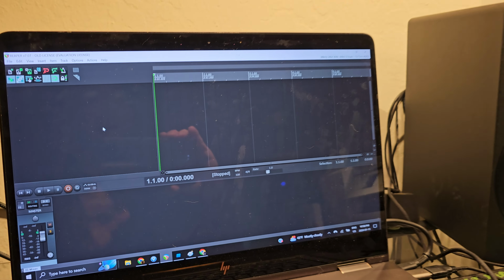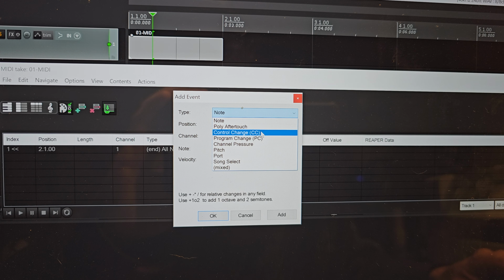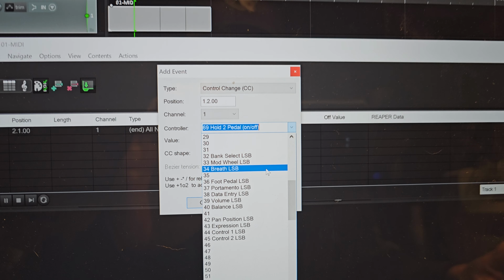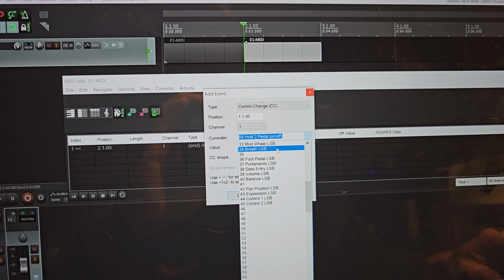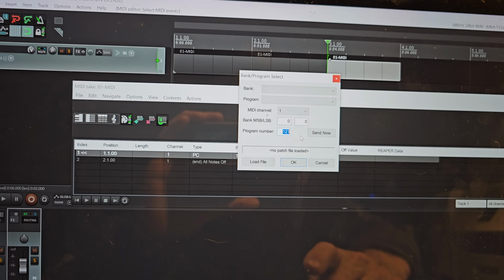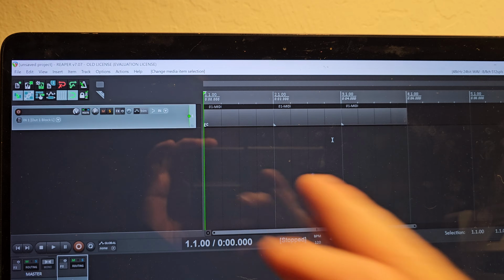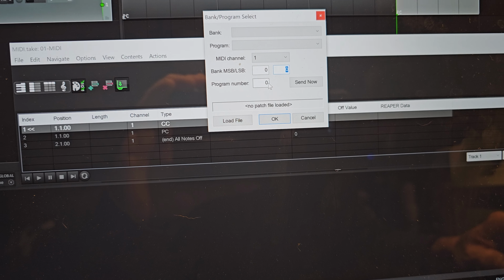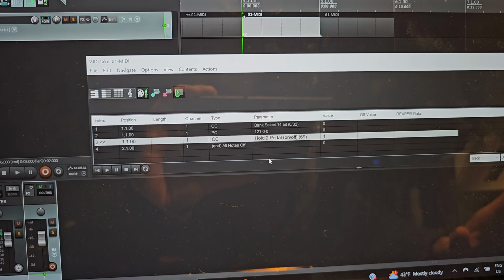How To Change AxeFx 3 Scenes and Presets With Reaper (2026 Update in description)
This video is about changing AxeFx 3 presets and scenes using the Reaper DAW. Thought I'd share since it gave me such a hassle.

August 16, 2026 Update
During the recording of this video, all was well and everything worked as it should have. Since then, there has been numerous Reaper Updates that have created glitches with the combination of Reaper and AxeFx. I just figured this out now so here are a few things to consider:
1) If things aren't working for you, make sure you download and install the latest AxeFx Driver from the Fractal website. There is a new one from June 10 2026. Same for Reaper,

I forgot to mention a couple things:
¹If your preset is saved on scene 3 for example and the Reaper cursor gets to the end and stops playing because the song or something in your timeline is done, the cursor will go back to the beginning and select the scene your AxeFx was saved with. If you want your Reaper to go back to a specific scene when you start playing from the beginning, you have to select the scene you want and press save. Do this: On your AxeFx, look at the preset number and go to the next preset. Now go back to the preset you want for your track and notice which scene is selected. For example, I'm on Preset 10 scene 3. Go to 11 and then go back to see which scene your preset is saved under. Mine would be Preset 10 scene 3. When the cursor in REAPER gets to the end of the song and goes all the way back to the beginning, it is going to select Scene 3 of my preset. But if I wanted my track to start off with Preset 10 scene 1, I would have to go on my AxeFx and select Scene 1 and press save. Check by going to preset 11 and then back to 10 and it should be scene 1 because that's what I saved it as. Now Reaper will hit the end of the song and go back to the beginning selecting scene 1 as it goes back to the beginning.
²Ive noticed if you were to create a preset change with a scene change at the same time, there is a delay. I'm not sure how much of a delay there is but it's very noticeable if you watch your AxeFx screen. Just throwing that out there.

I would however appreciate it if you would Like it just so others can feel better about trusting the information to be correct.